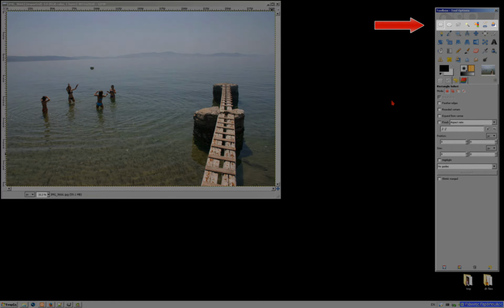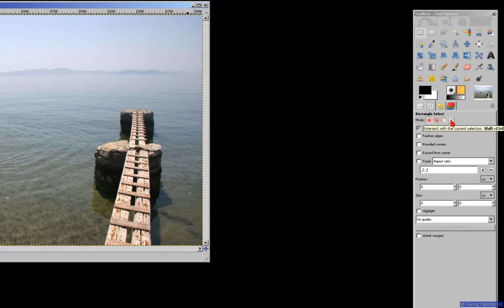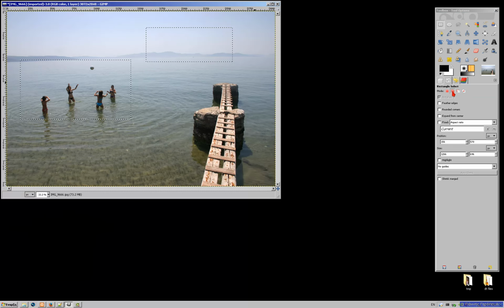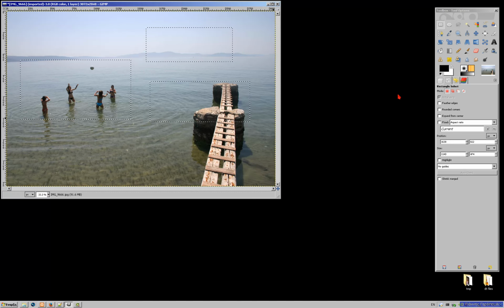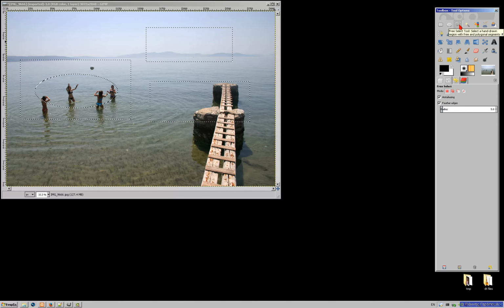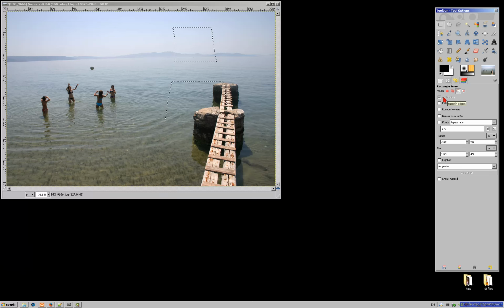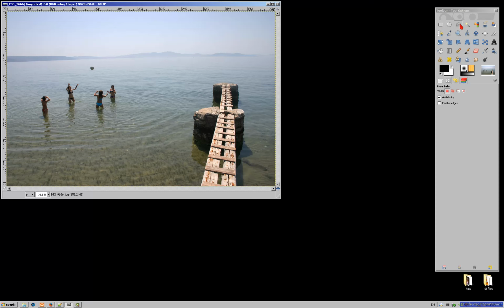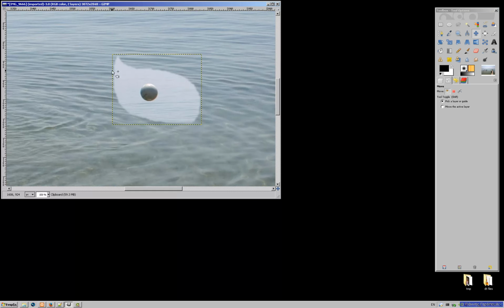[m09v01] Common options of the selection tools